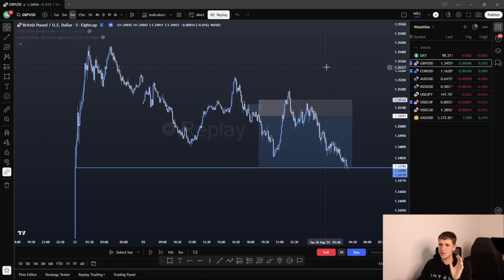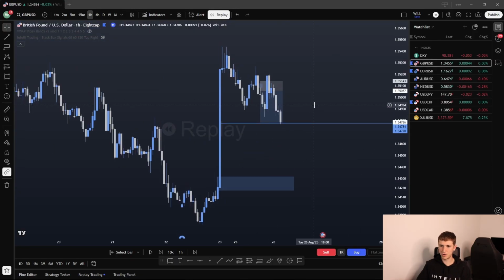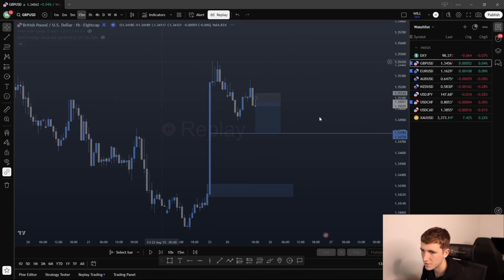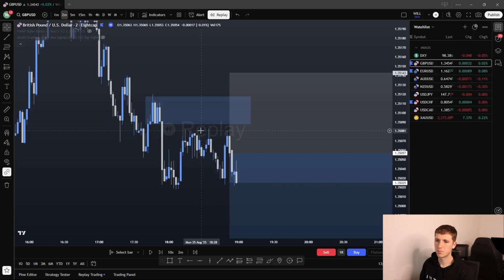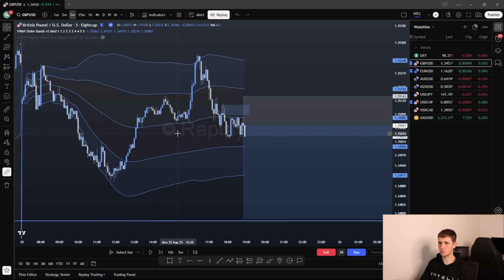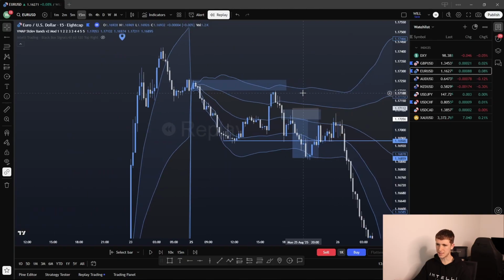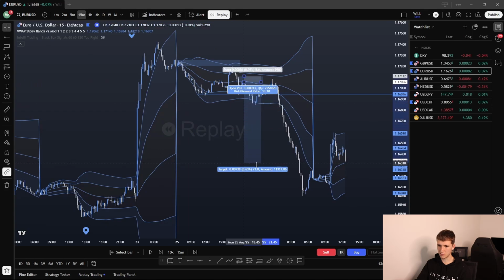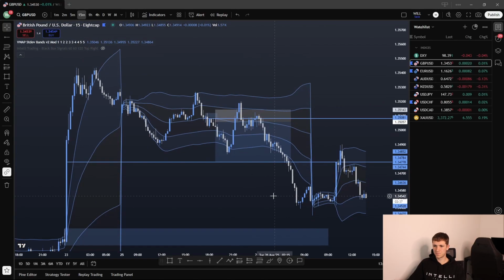Not Every Loss Is a Bad Trade (GBPUSD Example)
I like to keep things as transparent as possible, so if you have any content suggestions or feedback, I’d love to know, just drop it in the comments below!